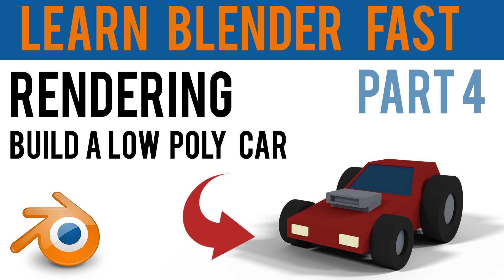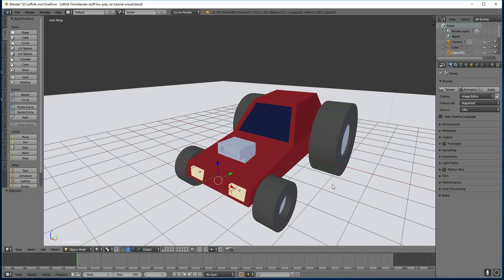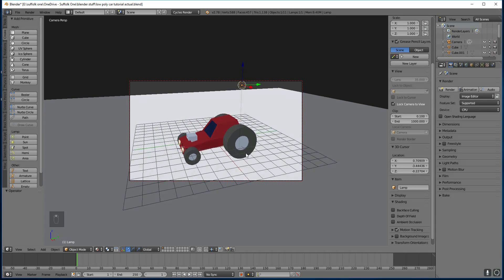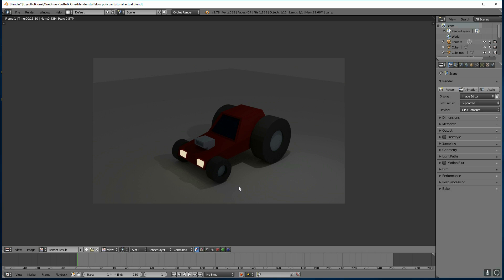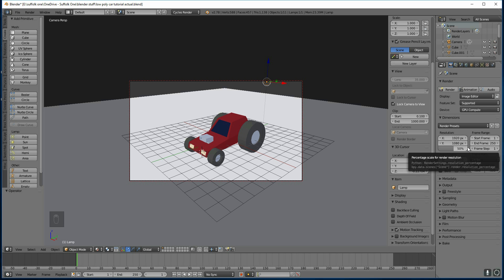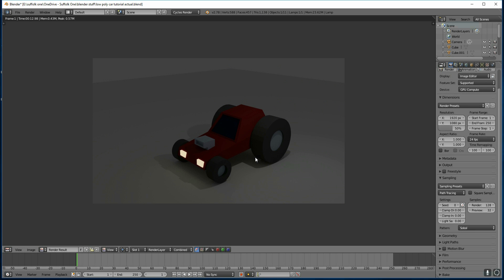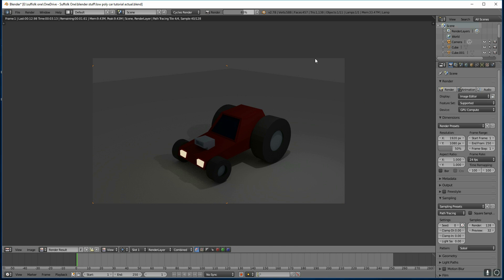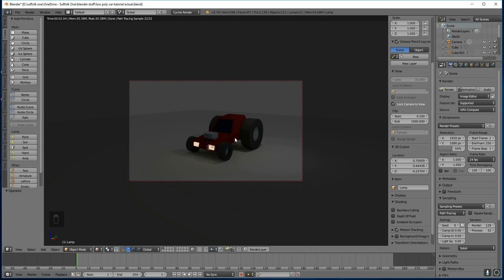Blender Basics - Part 4 | Rendering | quick and easy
The basics of blender series

this episode looks at rendering